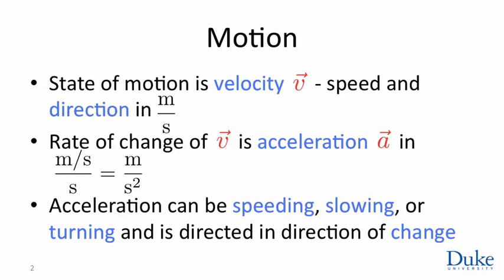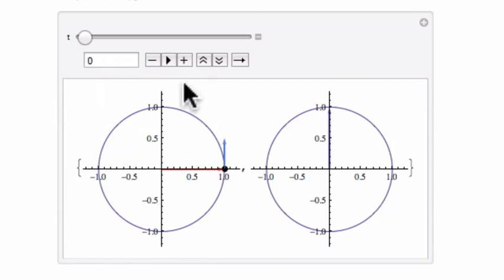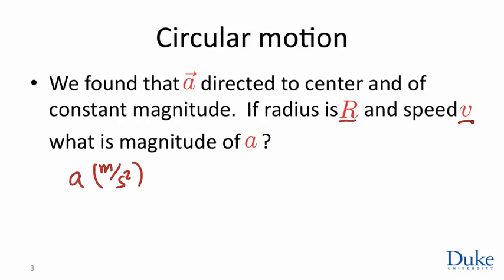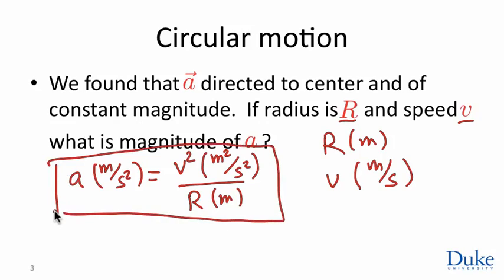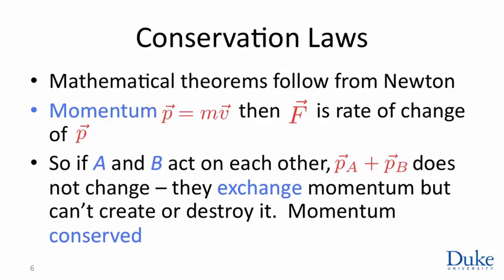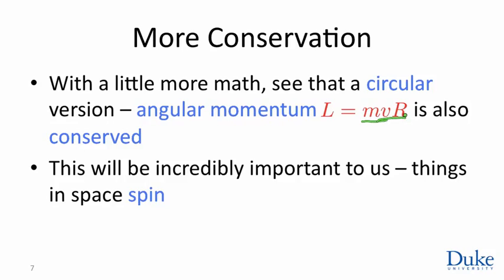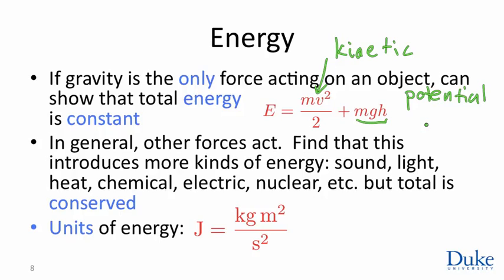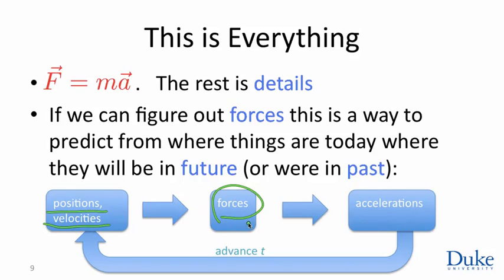2 3 Week 2 3 Newton 2754